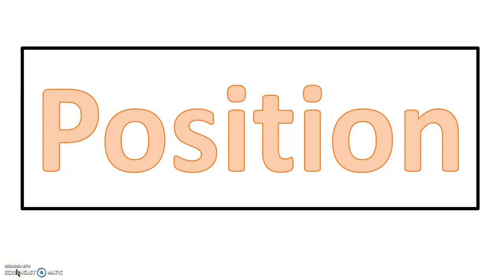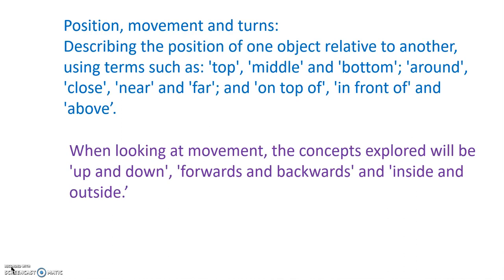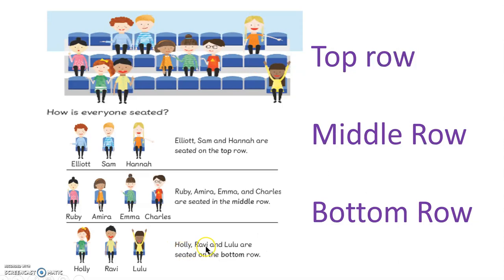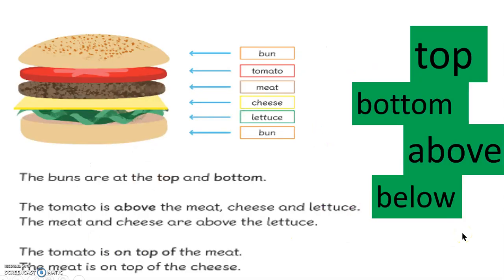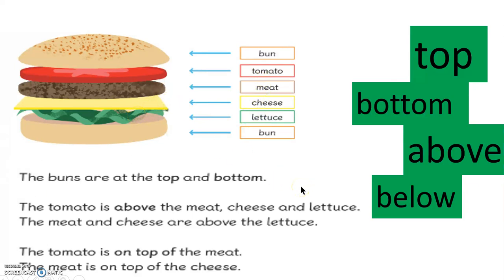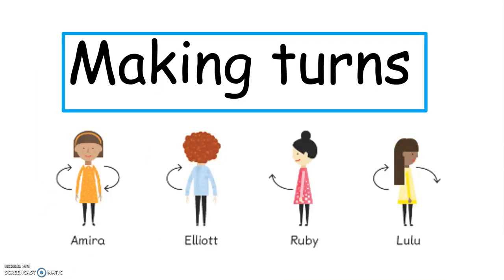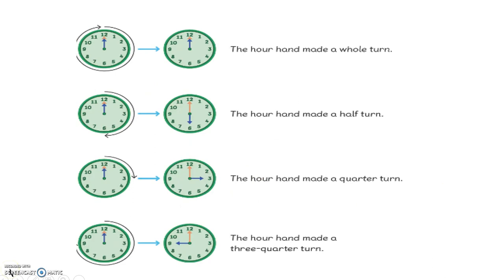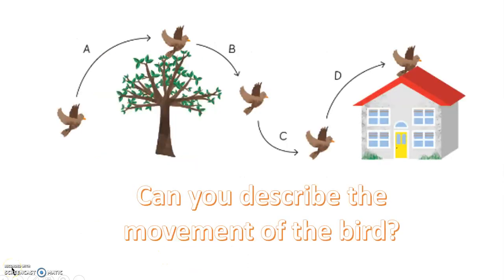Year 1 Positions and Directions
This video is aimed to teach Year 1 children about Position.
The video explains some language to describe positions, including, "top", "middle", "bottom", "above", and "below".
It also explains some language to describe movement, including, "up", "down", "backwards" and "forwards".
Additionally, it visually shows what a full turn, a half turn, a three quarter turn and a quarter turn looks like.